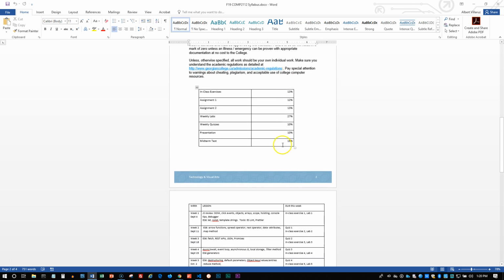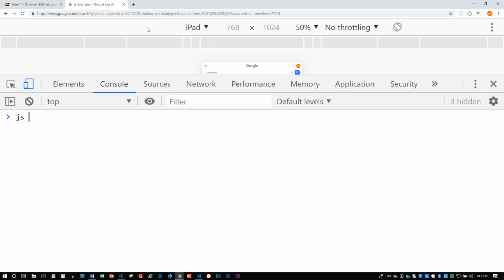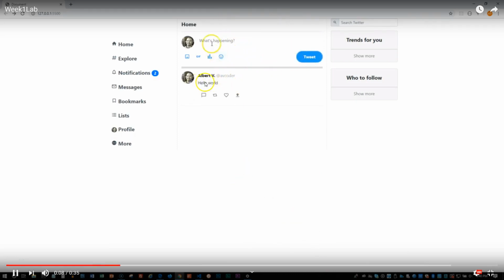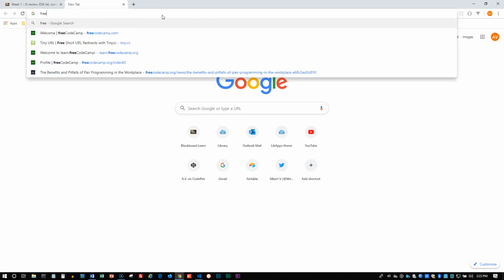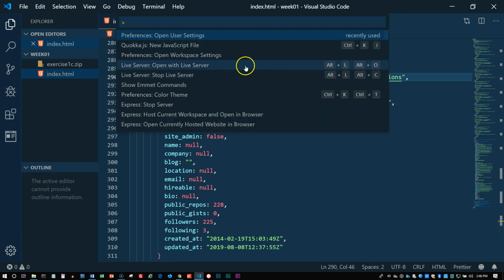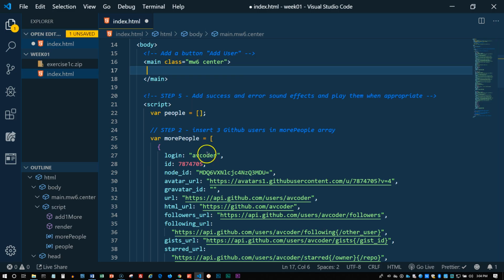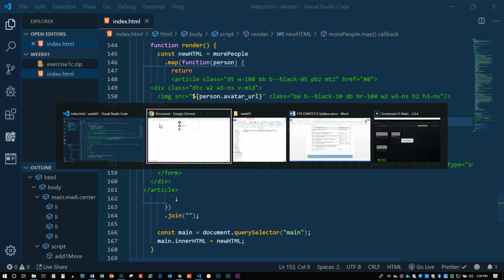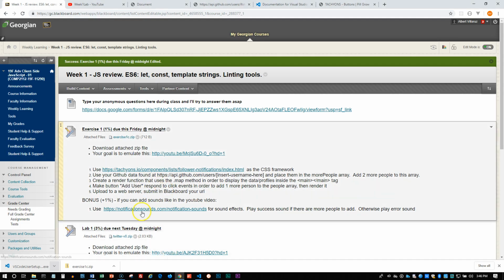Comp 2112 Week 01